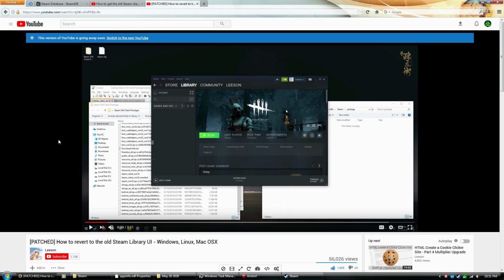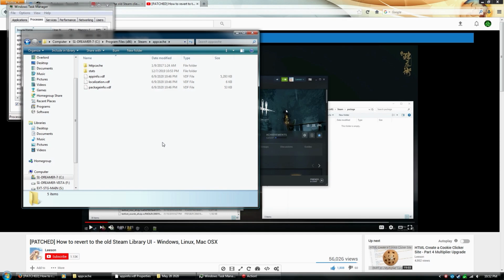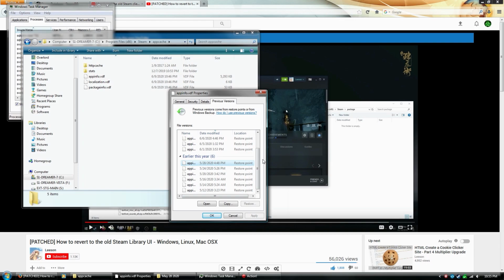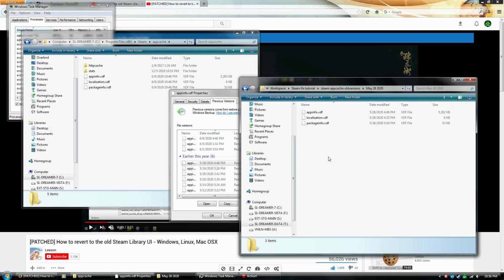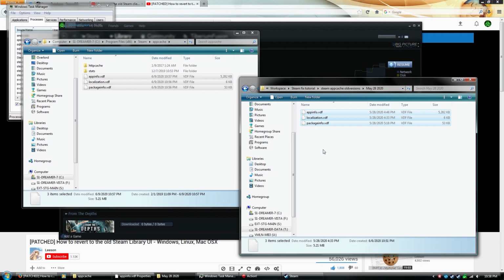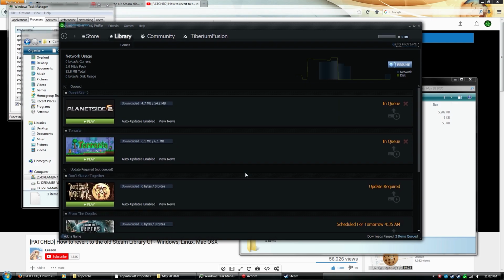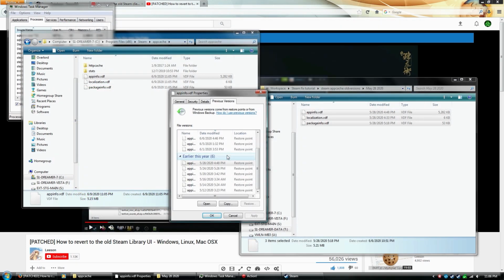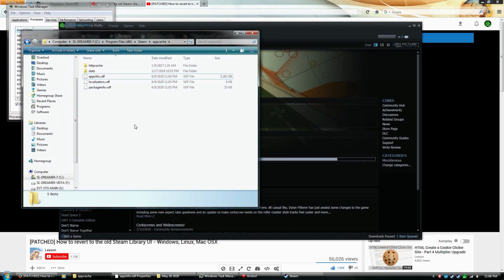(UPDATED) How to get the old Steam client to launch again after the May 30, 2020 changes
This is the method I used to get the October 2019 Steam client to fully launch again after the May 31, 2020 Steam changes. This method solves the "forever stuck on Connecting Steam account..." problem that prevents Steam from launching. In this update video, I explain some new things I've learned about the situation, as well as more about the side effects of this method & how to deal with them.
I actually discovered this method while testing a much older Steam client from 2 years ago that I have installed on another machine, so this tutorial may work for all older Steam clients from before the shitty library update in November 2019.

If this method does not work for you, first ensure you are starting from the same basis as me (October 2019 steam client or earlier, with the necessary safeguards in place to prevent it from updating) and then DOUBLE CHECK EVERY STEP YOU DO!

If you don't have older versions of the 3 VDF files that are from before May 31, 2020, you'll need to find a copy somewhere else.
Some things to try if you're in that situation: (No guarantees that any of these suggestions will work - I haven't tested them at all)
- If you have an older version of Steam installed on another computer, try looking at its copy of the 3 VDF files (and respective shadow copies) to see if any of them are from before May 31, 2020.
- If a friend has a copy of the 3 VDF files from before May 30, 2020, you could try using a copy of those. Needless to say, don't get files from people you don't trust!
- If you're absolutely out of luck, try deleting the 3 VDF files and launching/reinstalling the October 2019 Steam client to get it to generate new ones.

◆◆ Video from October 31, 2019 by Leeson explaining how to get the October 2019 Steam client and how to stop it from updating ◆◆